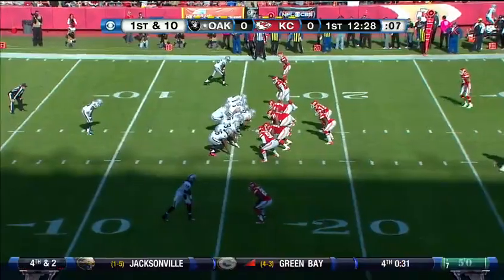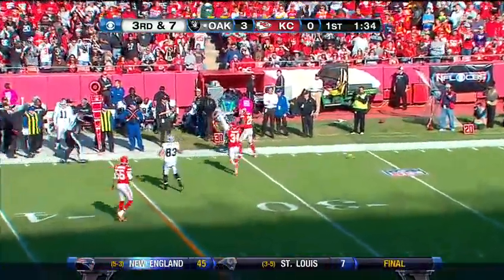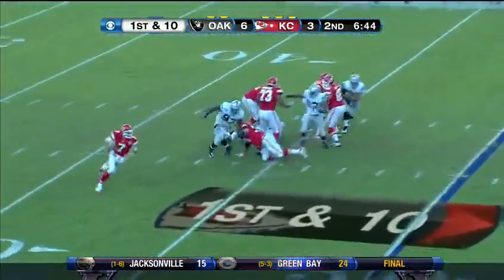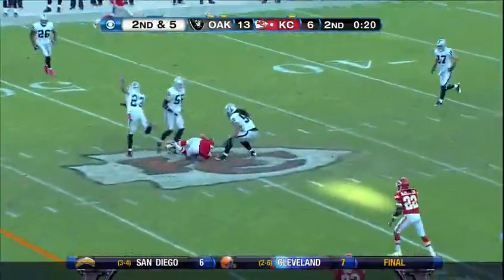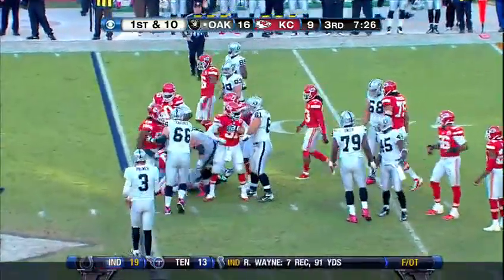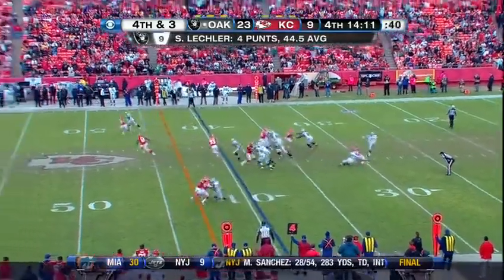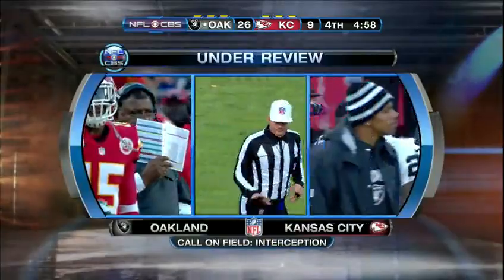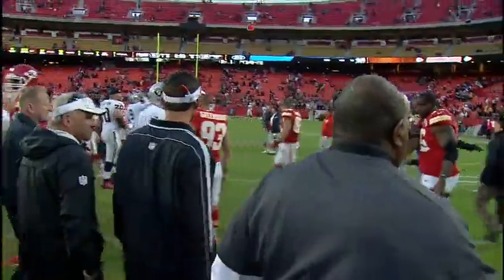2012 - Raiders @ Chiefs Week 8